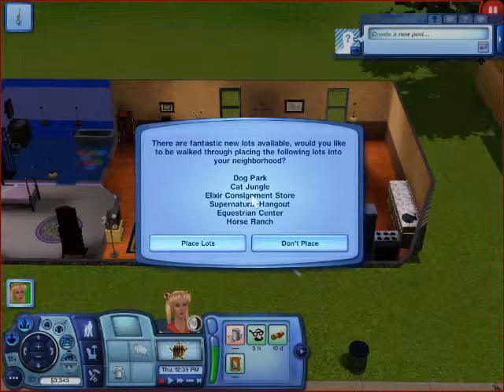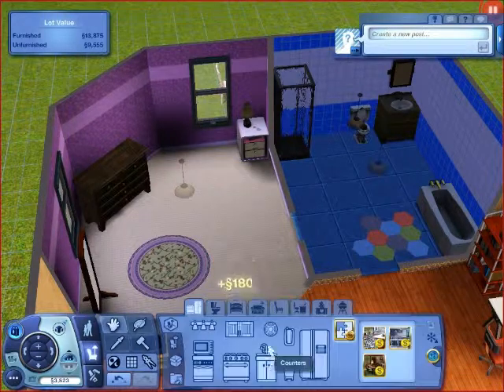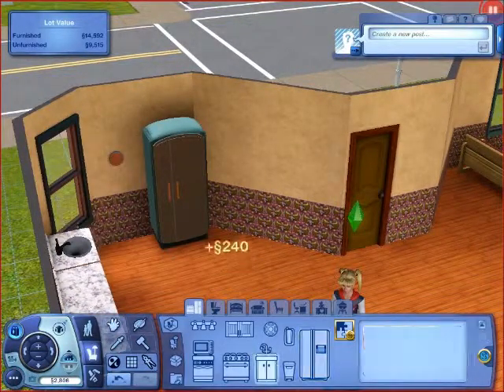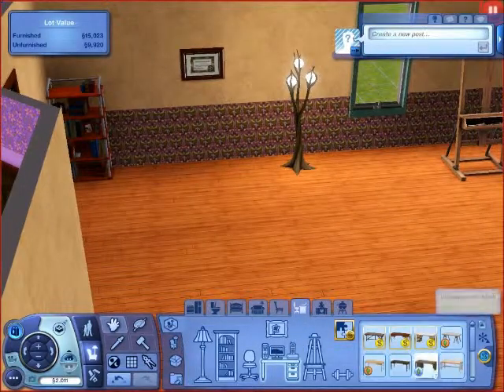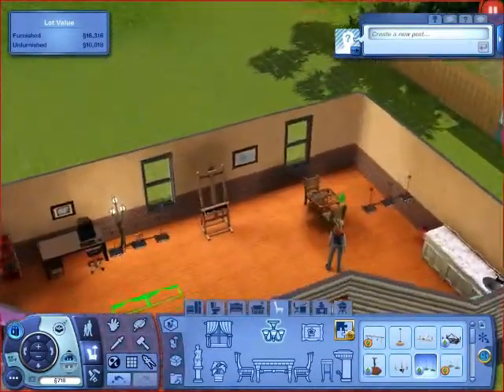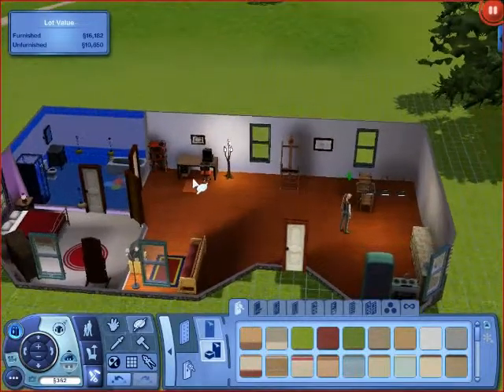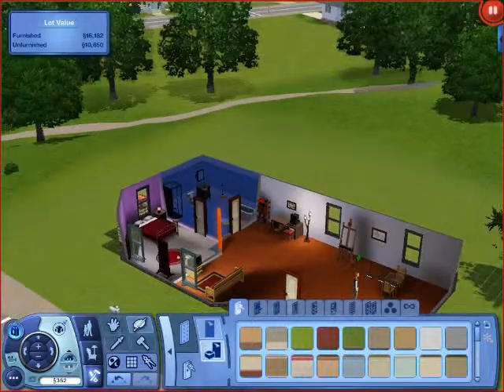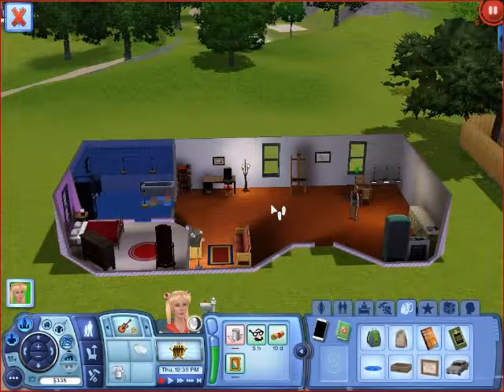Sims 3 Sailor Moon Adventures | Remodeling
Serena remodels her house using things from Pets and Supernatural!